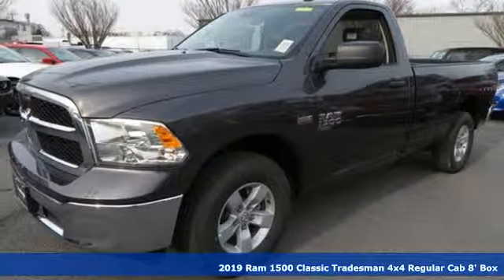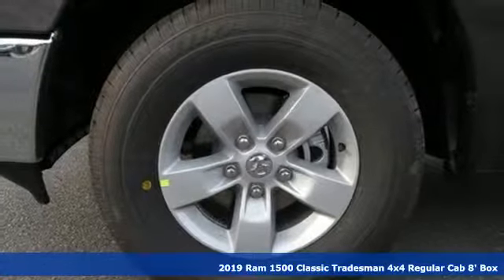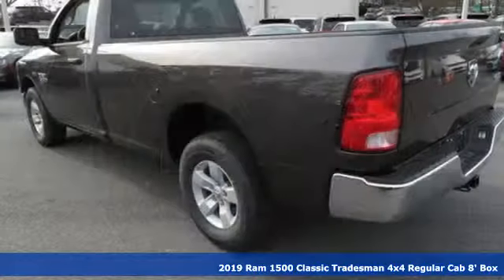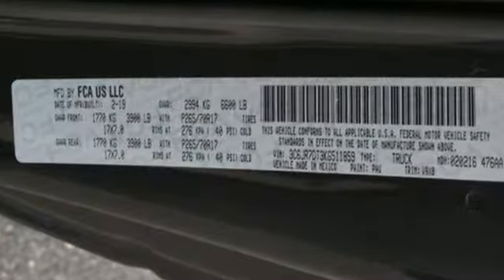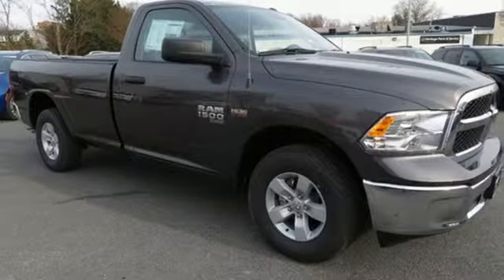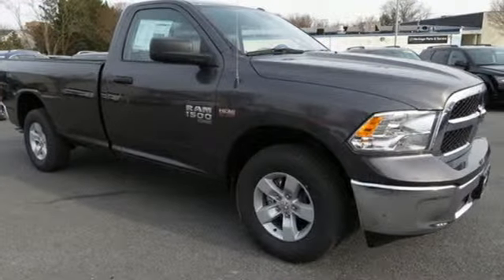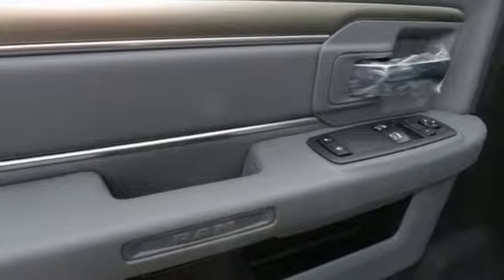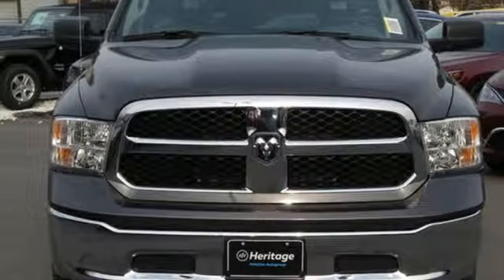2019 Ram 1500 Classic Baltimore MD Parkville, MD L9511859 - SOLD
Year: 2019
Make: Ram
Model: 1500 Classic
Trim: Tradesman
Engine: HEMI 5.7L V8 Multi Displacement VVT
Transmission: 8-Speed Automatic
Color: Gray
Interior: Black
Stock #: L9511859
VIN: 3C6JR7DT3KG511859
Chrome Plus Package (17" x 7" Aluminum Wheels, 40/20/40 Split Bench Seat, Bright Grille, Carpet Floor Covering, Center Hub, Cloth 40/20/40 Bench Seat, Delete Spray In Bedliner, Front Armrest w/3 Cupholders, Integrated Voice Command w/Bluetooth, Manual Adjust Seats, and Media Hub (USB, AUX)), Power & Remote Entry Group (Black Exterior Mirrors, Power Heated Fold-Away Mirrors, Power Locks, Power Windows w/Front 1-Touch Down, and Premium Vinyl Door Trim w/Map Pocket), Quick Order Package 27B Tradesman, Tradesman Package, 3.21 Rear Axle Ratio, 4-Wheel Disc Brakes, 5.0" Touchscreen Display, 6 Speakers, ABS brakes, Active Grille Shutters, Air Conditioning, AM/FM radio, Auto-dimming Rear-View mirror, Brake assist, Delay-off headlights, Driver door bin, Dual front impact airbags, Dual front side impact airbags, Electronic Shift, Electronic Stability Control, Front anti-roll bar, Front Center Armrest, Front wheel independent suspension, Fully automatic headlights, Heavy Duty Vinyl 40/20/40 Split Bench Seat, Low tire pressure warning, Occupant sensing airbag, Overhead airbag, Passenger door bin, Power steering, Radio data system, Radio: 3.0, Radio: Uconnect 3 w/5" Display, Rear anti-roll bar, Rear step bumper, SiriusXM Satellite Radio, Speed control, Tachometer, Tilt steering wheel, Tip Start, Traction control, Variably intermittent wipers, and Voltmeter. *Your additional costs are sales tax, tag and title fees for the state in which the vehicle will be registered, freight (Maryland only--see below for specific charges), any dealer-installed options (if applicable) and a dealer processing fee ($299 Maryland; not required by law); ($141 Pennsylvania). Freight charges: $1,495 (all new Chrysler, Dodge & Jeep models); $1,695 (all new RAM models). Prices are subject to change, and prior sales are excluded from these offers. While every reasonable effort is made to ensure the accuracy of this information, we are not responsible for any errors or omissions contained on these pages. Please verify any information in question with the dealer. brbrEvery Internet Price includes current applicable manufacturer incentives, but certain conditions apply to some of these offers. The offers and conditions on this vehicle are: $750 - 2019 Retail Non-Prime Bonus Cash **CK1V. Exp. 04/01/2019, $2,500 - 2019 Retail Consumer Cash **CK1 (excl GL-SW-WE). Exp. 04/01/2019, $500 - Chrysler Capital 2019 Bonus Cash MACK5. Exp. 04/01/2019, $1,000 - Mid-Atlantic 2019 Bonus Cash MACKA. Exp. 04/01/2019, $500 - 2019 MY Military Program 39CKB. Exp. 01/02/2020

Address:
9219 Harford Rd